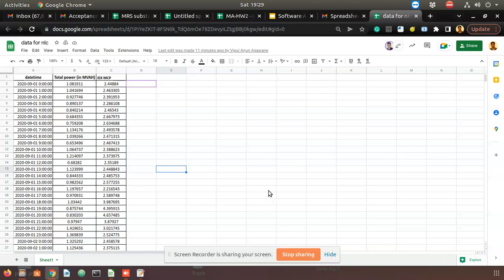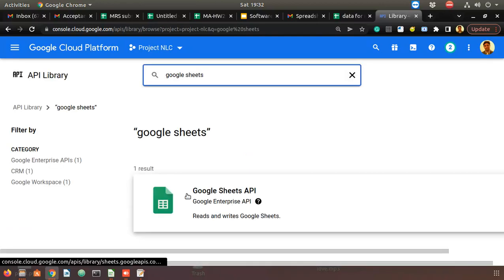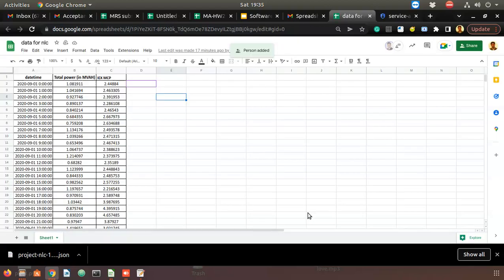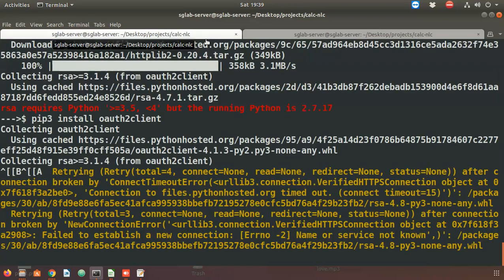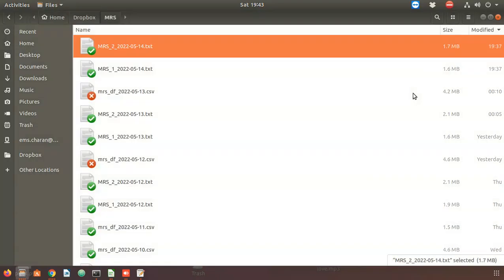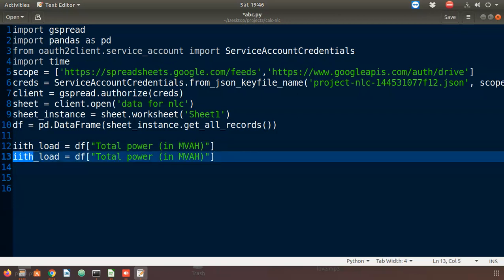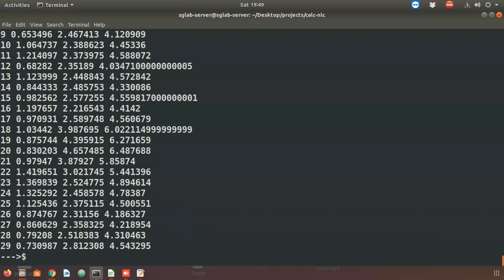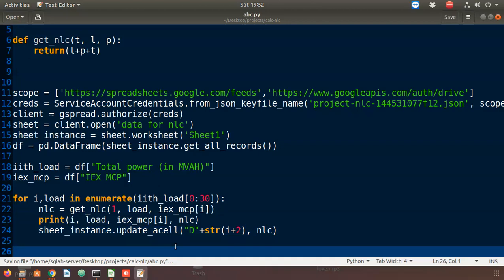reading and writing data from google sheet with python